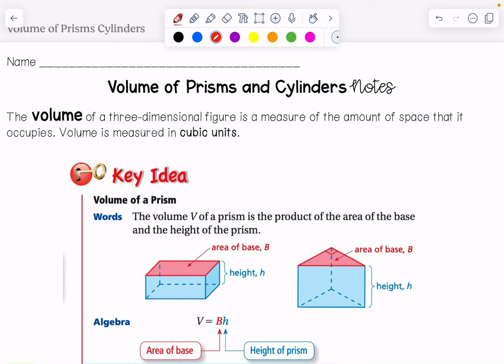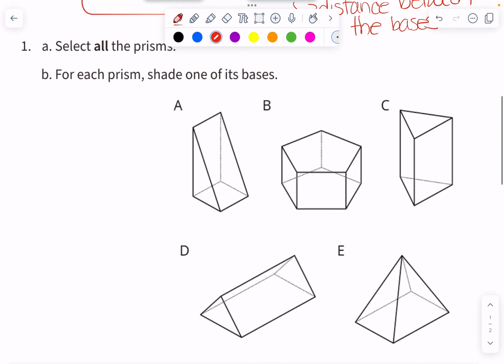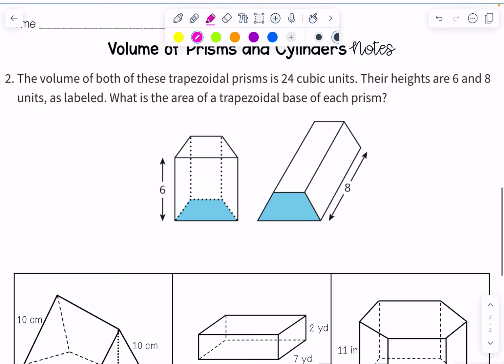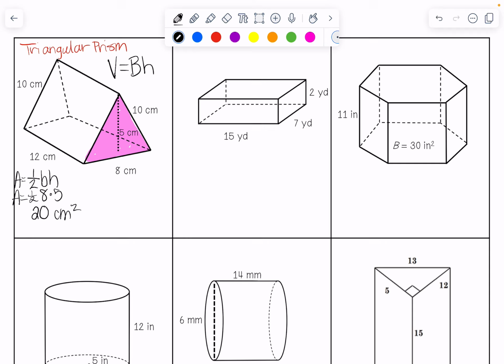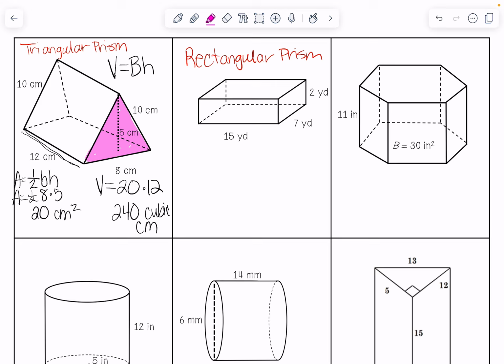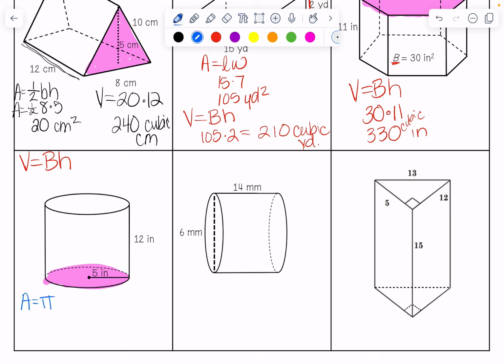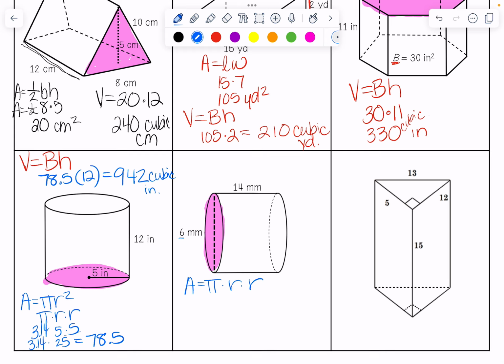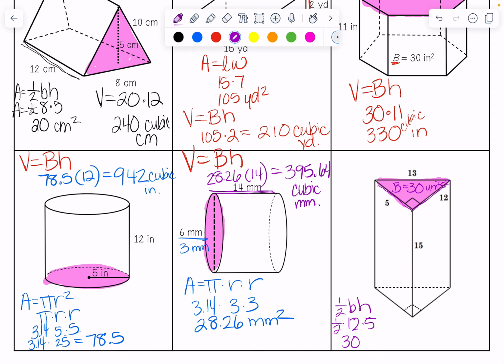Volume of Prisms and Cylinders